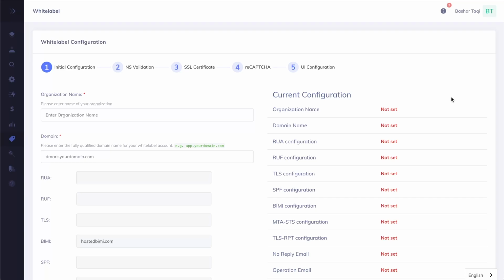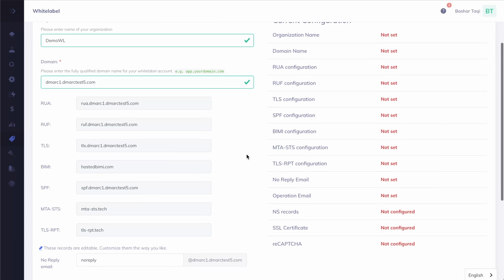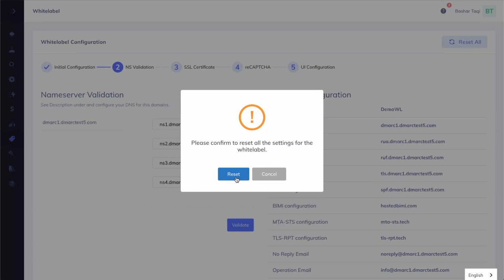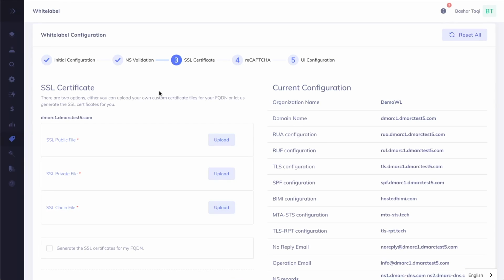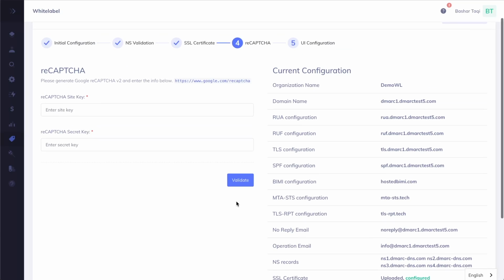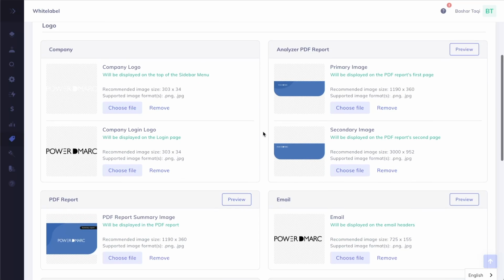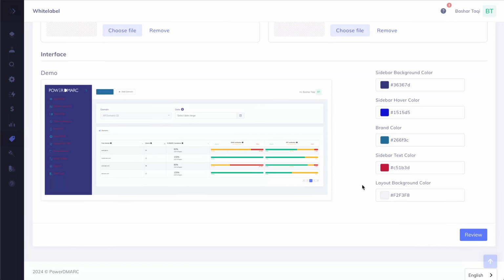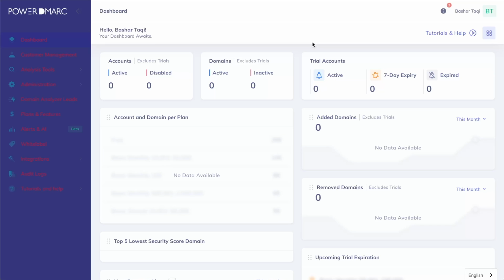DMARC Whitelabel for MSP/ MSSPs | Full Configuration Guide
PowerDMARC's white labeling feature empowers MSP / MSSPs to deliver a fully branded experience to their clients by customizing the portal to match their organization's identity. This video guides you through the complete white labeling setup, from configuring custom domains to adding SSL certificates and personalized UI elements. Follow along with this detailed step-by-step guide to seamlessly set up your own whitelisted portal and offer a professional, tailored experience to your customers.

0:00 - Introduction to PowerDMARC White Labeling
0:02 - Overview of White Labeling for MSSPs
0:31 - Step 1: Adding Organization Name and Domain
1:05 - Customizing Reports and Tags
1:50 - Validating Domain Changes
2:09 - Step 2: Name Server Validation
2:50 - Publishing NS Records and Validation
3:00 - Step 3: Uploading SSL Certificates
3:48 - SSL Certificate Validation
4:13 - Step 4: Adding reCAPTCHA Keys
4:50 - Step 5: UI Configuration and Customization
5:56 - Configuring Logos and Colors
6:30 - Final Review of Setup